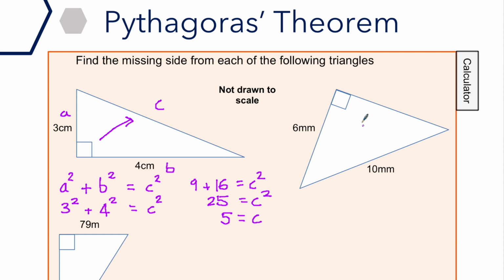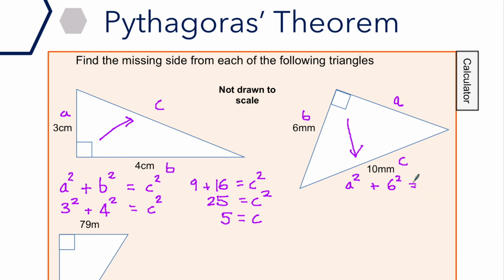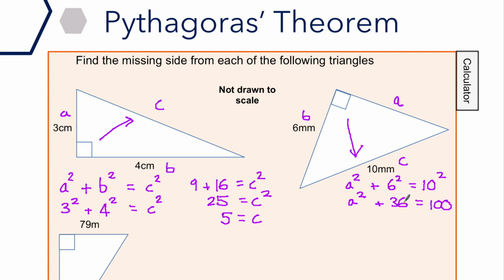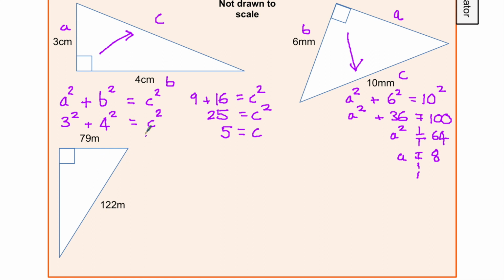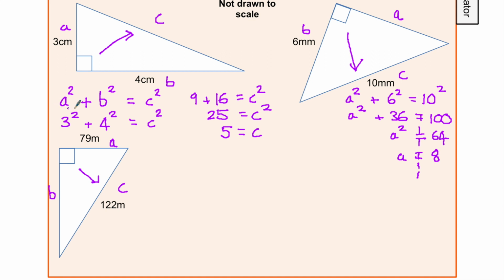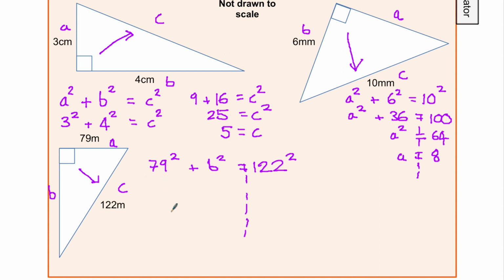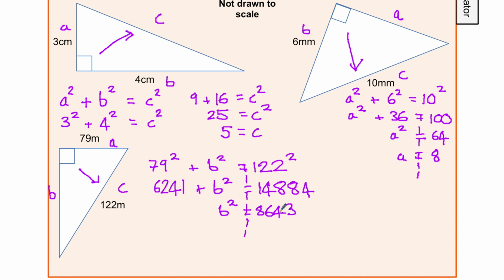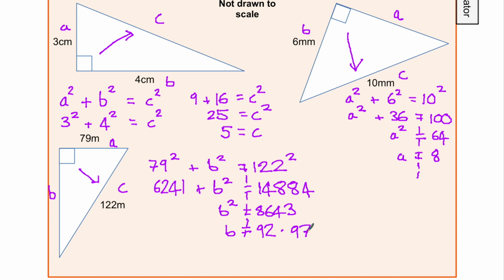How To Use Pythagoras' Theorem | Shorter Sides | Foundation & Higher Tier | GCSE Maths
Welcome to this tutorial on using Pythagoras' theorem to find the missing shorter sides of a right-angled triangle! In this video, we will explain how to use Pythagoras' theorem to calculate the lengths of the shorter sides of a triangle.

Pythagoras' theorem is a fundamental concept in mathematics that describes the relationship between the sides of a right-angled triangle. It states that the square of the length of the hypotenuse (the longest side of the triangle) is equal to the sum of the squares of the lengths of the other two sides.

In this video, we will start by reviewing the basic concepts of right-angled triangles and Pythagoras' theorem. We will then provide a detailed explanation of how to use the theorem to find the missing shorter sides of a triangle.

Throughout the video, we will provide clear examples and our online courses provide practice problems to help you solidify your understanding.

By the end of this tutorial, you will have a strong foundation in using Pythagoras' theorem to find missing shorter sides and be able to apply this concept to solve problems with ease. Whether you are a student looking for extra help in math class or just someone interested in learning more about geometry, this video is perfect for you. So grab a pen and paper, and let's get started!